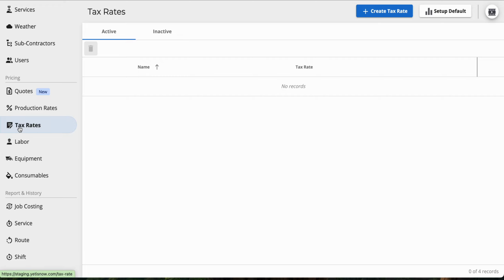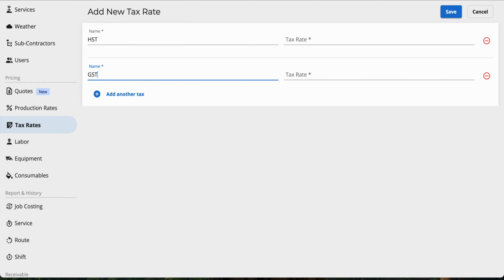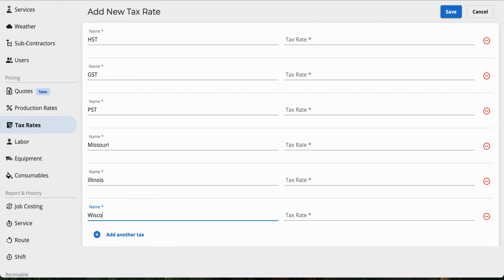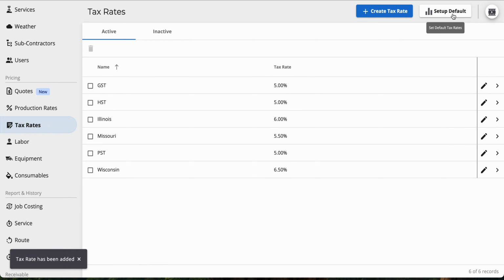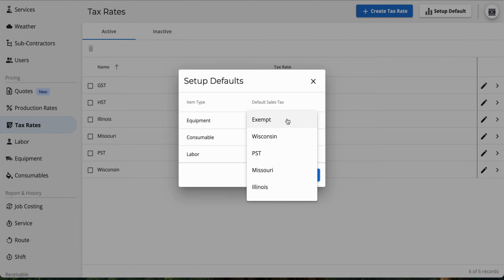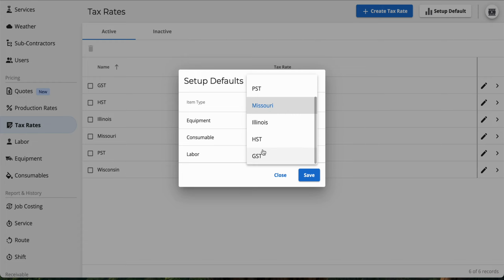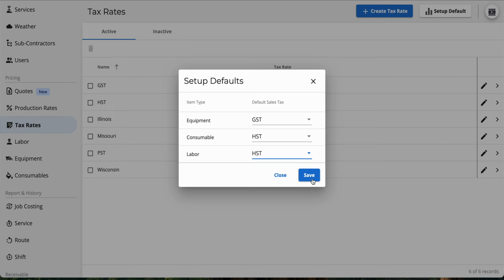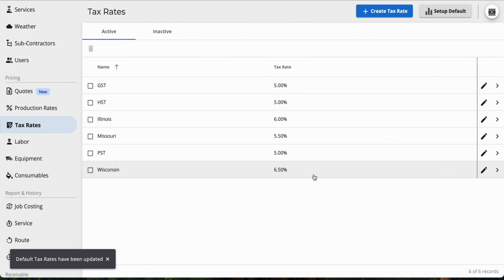Tax Rates and Quote Tool